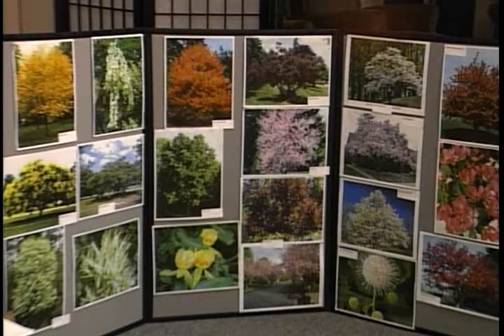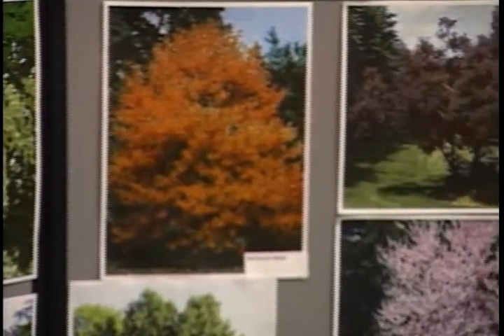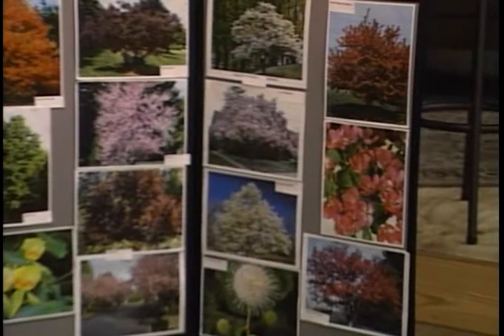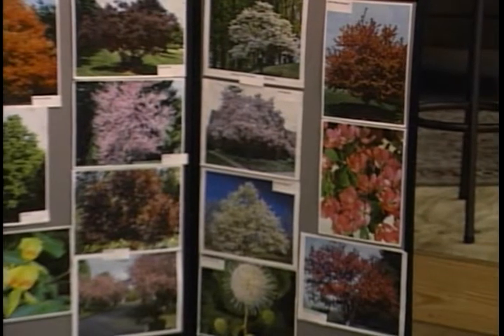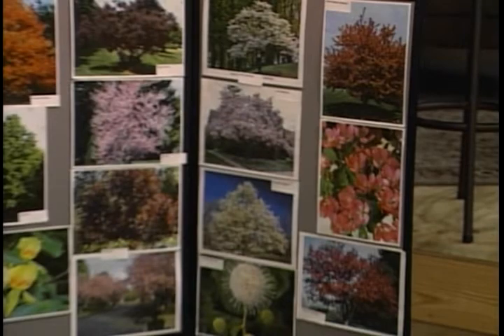726 Mtn. Home 2-8-12 Pt.4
Tina Haun-The Baxter County Conservation District is offering an array of beautiful fragrant flowering trees. These are 2 year old plus trees averaging around 5 feet tall. 425-3527, extension 3 or stop by their office at 406 West Wade Avenue in Mountain Home